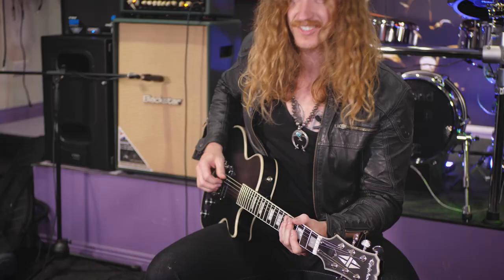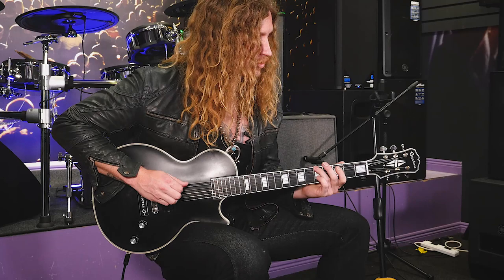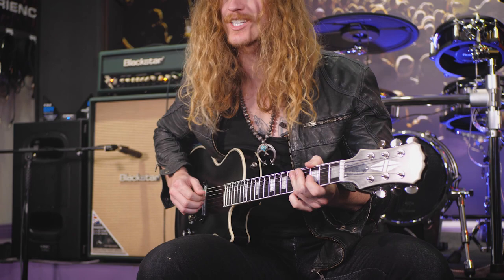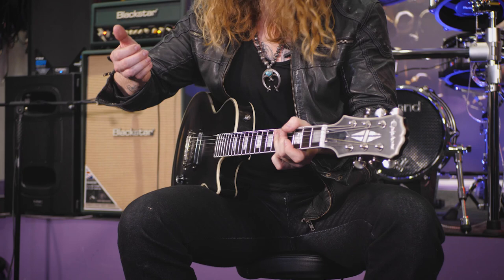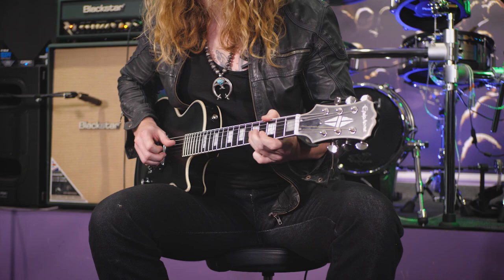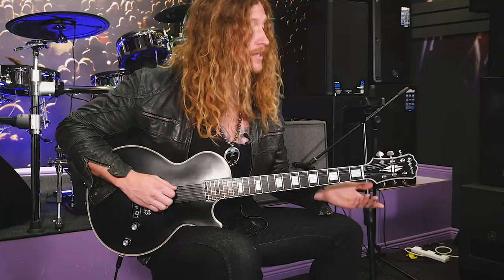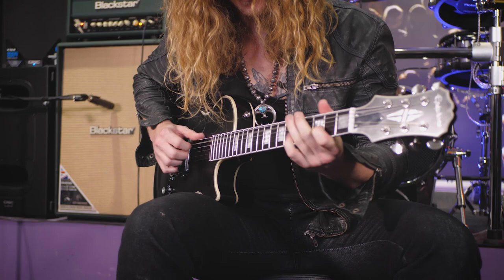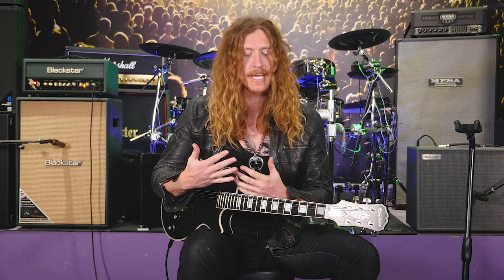"Van Halen-Inspired" Picking Riff with Jared James Nichols | RIFF OF THE WEEK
It's Riff of the Week time again folks, and this week we have an extra special guest... It's Old Glory slinging, blues blasting, riff master Jared James Nichols!

We were super excited to have Jared drop by our store while on tour to chat all things BLUES POWER, show us some epic riffs and to pass on some of his tone tips!

In this Riff of the Week, Jared shows us this super awesome Van Halen inspired picking riff.  It's extremely tasty stuff!

Have a listen and let us know what you think! Will you be trying this one out?